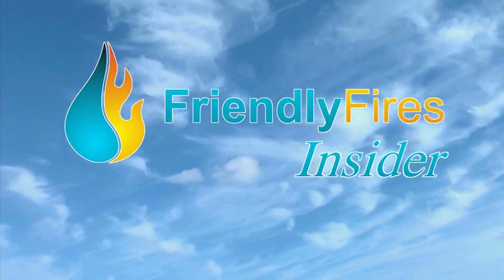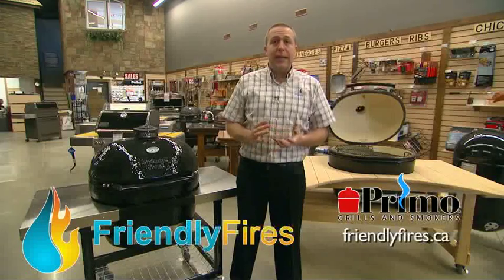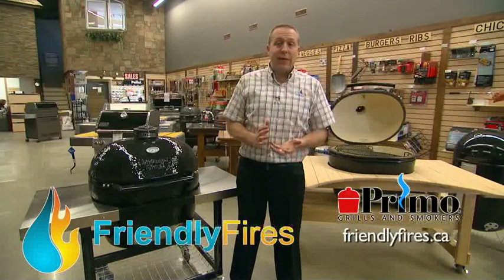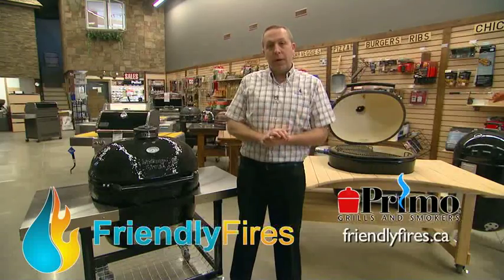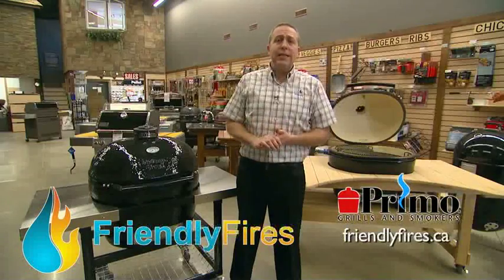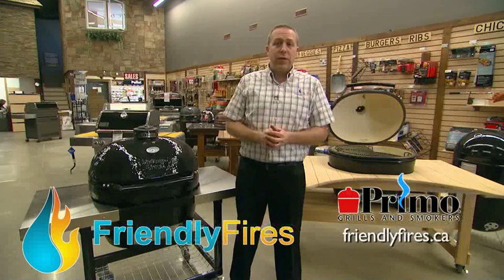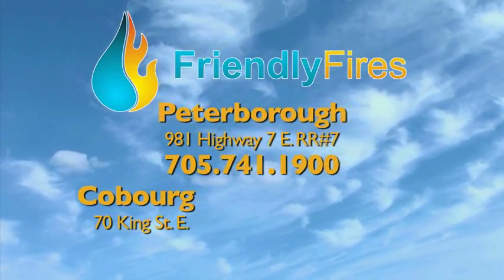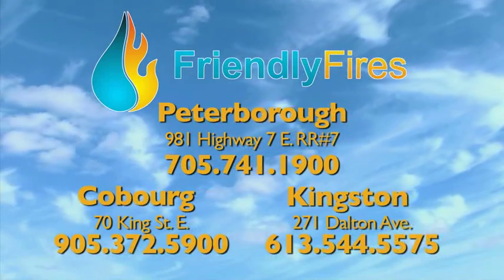Friendly Fires Primo Oval XL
Friendly Fires loves the Primo Oval charcoal kamado smoker because of its shape - and because it is actually manufactured in North America.  This means better jobs and a better product.